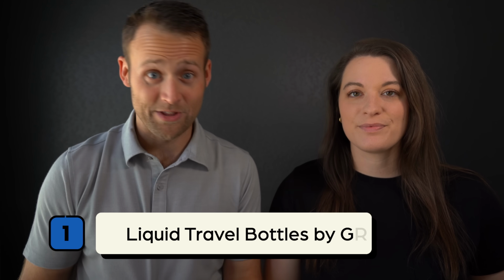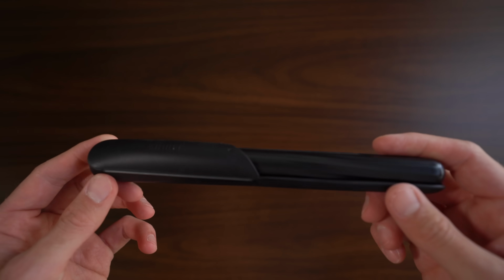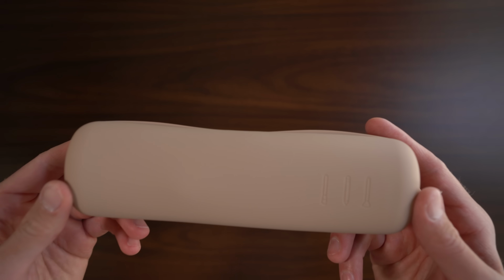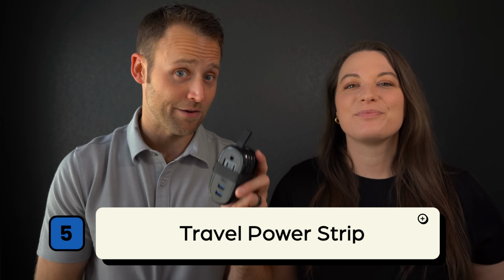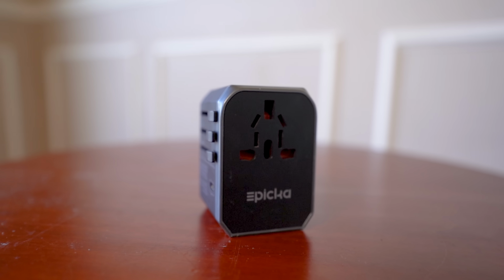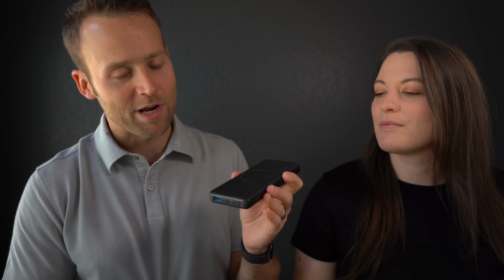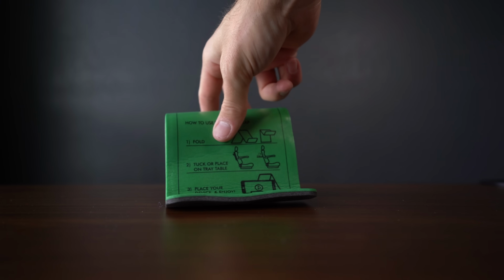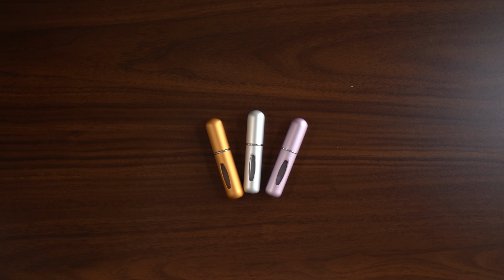10 Amazon Travel MUST-HAVES Worth Every Penny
Awesome Travel Gear and Essentials you can get on Amazon. In this video, we share 10 Awesome Travel Essentials that will help you step up your packing game for your Toiletries and Electronics, as well as some other nifty Travel Gear.

After 6-months of full-time travel, we've picked up a lot of travel tips and hacks. One of them is that the travel gear you bring with you can dramatically improve your travel experience! Every travel product shown in this video has been tested and approved by us!

AWESOME TRAVEL PRODUCTS WE MENTION:

1️⃣ Liquid Travel Bottles by GRAVEL

2️⃣ PHILIPS One Toothbrush by Sonicare

3️⃣ Travel Makeup Brush Holder

4️⃣ Leak Proof Sleeves for Liquids

5️⃣ Travel Power Strip

6️⃣ Universal Travel Adapter by EPICKA

7️⃣ Anker PowerCore III Power Bank

8️⃣ The Flight Flap

9️⃣ Travel Perfume Atomizer

🔟 Travel Door Lock for Safety

OTHER GREAT RESOURCES:
The Best VPN for Travel:

My Favorite Merino Wool Clothing:

The Best Universal Travel Adapter

⏰ Timecodes ⏰
0:00 Amazon Travel Must Haves
0:34 Travel Essential #1: Travel Toiletry Bottles
1:24 Travel Essential #2: Best Electric Toothbrush for Travel
2:27 Travel Essential #3: Makeup Brush Holder for Travel
3:00 Travel Essential #4: Leak Proof Toiletry Covers
4:00 Travel Essential #5: Travel Power Strip
4:50 Travel Essential #6: Epicka Universal Travel Adapter
5:38 Travel Essential #7: Best Travel Power Bank
7:02 Travel Essential #8: Flight Flap
8:02 Travel Essential #9: Travel Perfume Atomizer
8:58 Travel Essential #10: Portable Door Lock